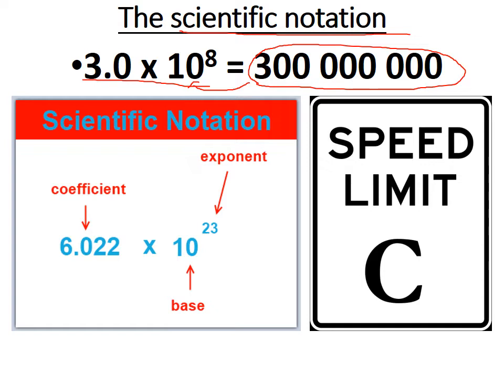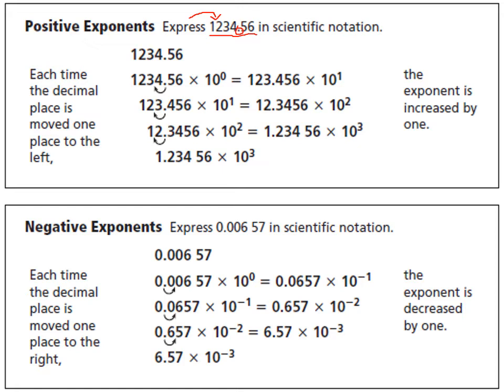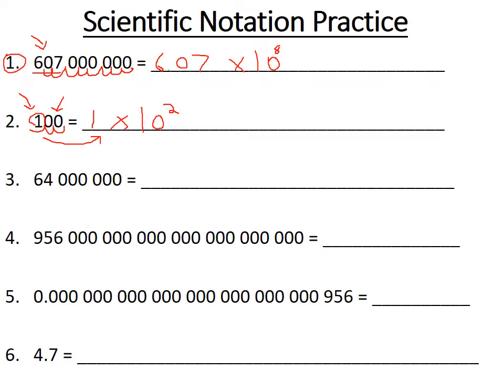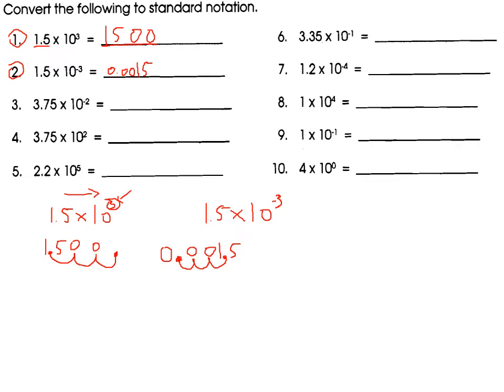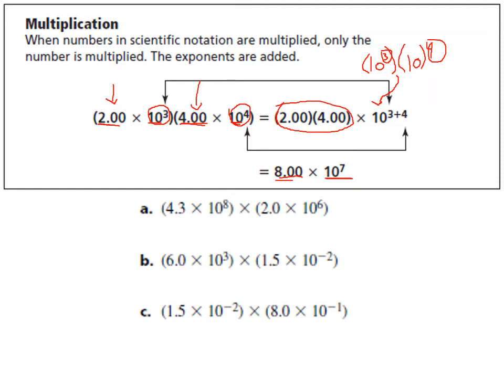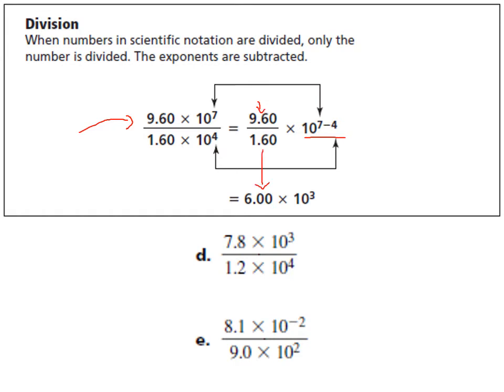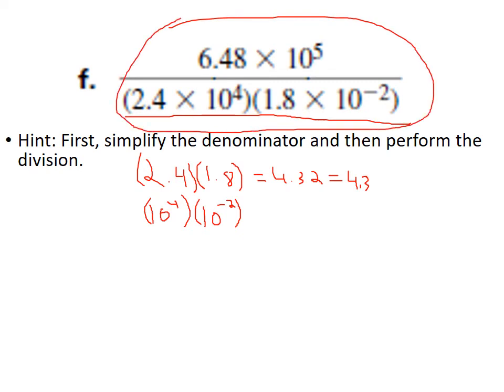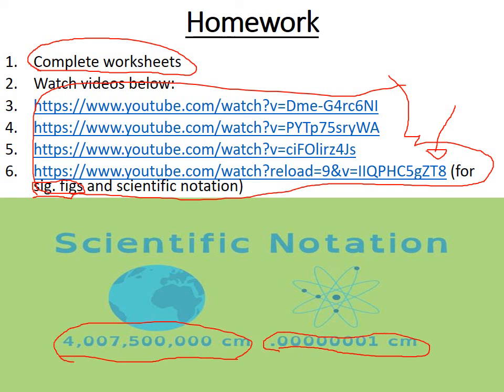The scientific notation (numeracy junior)